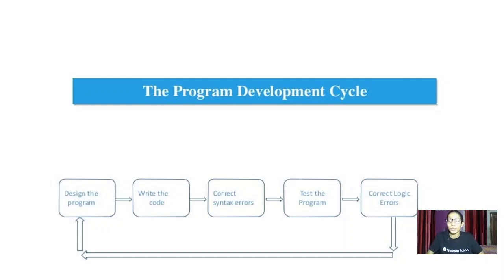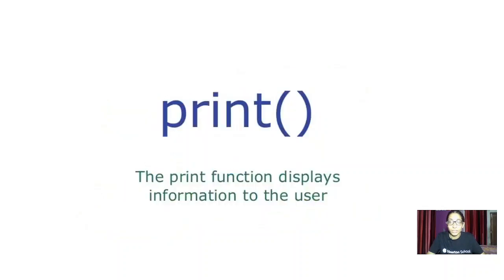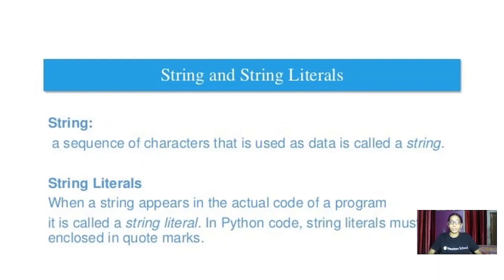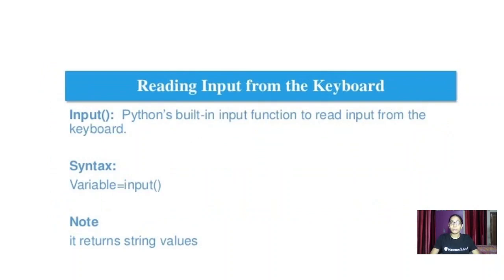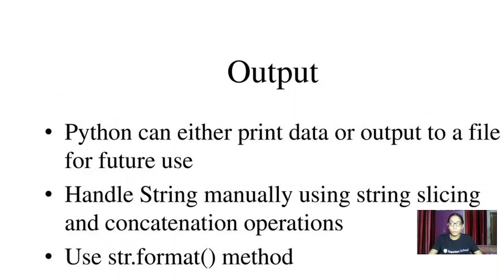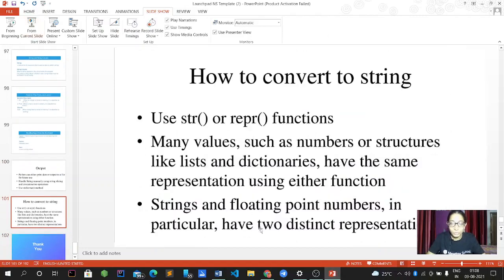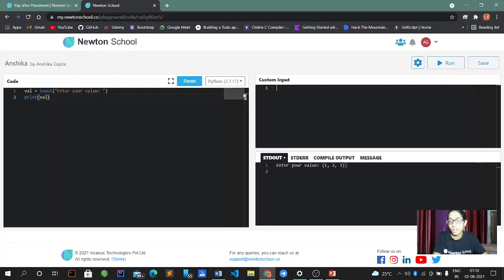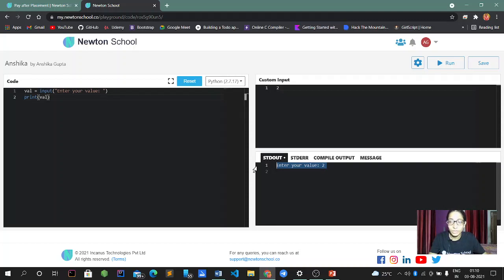Python User Input